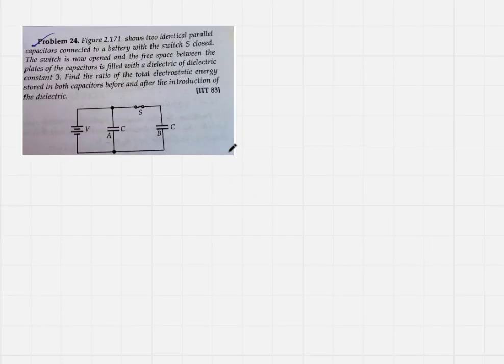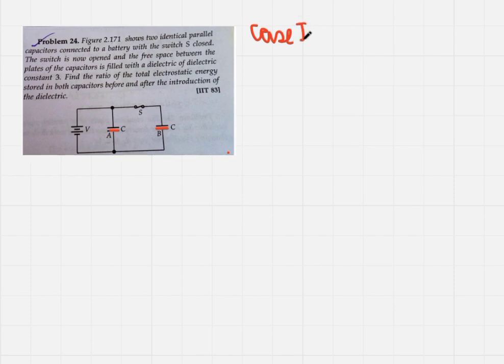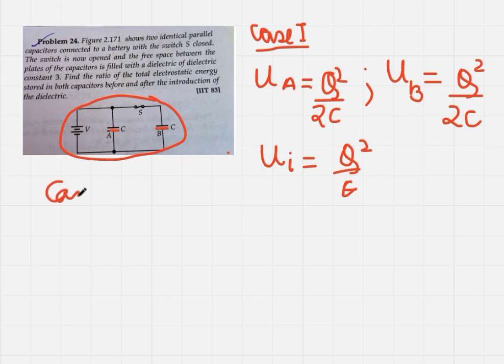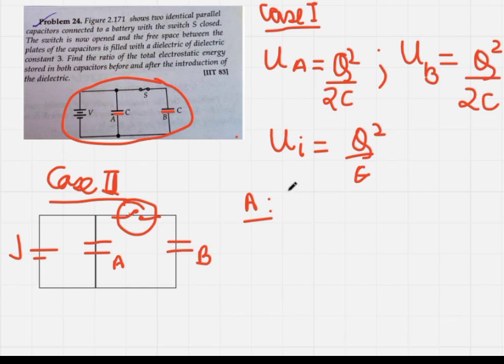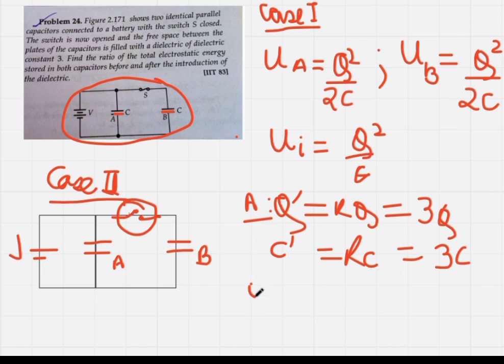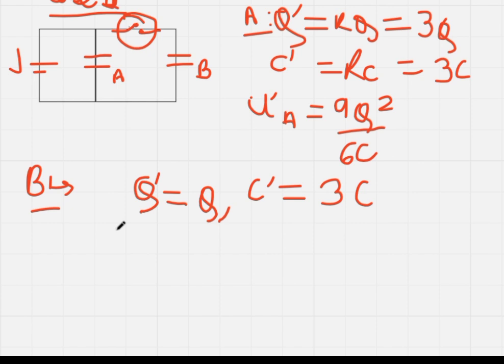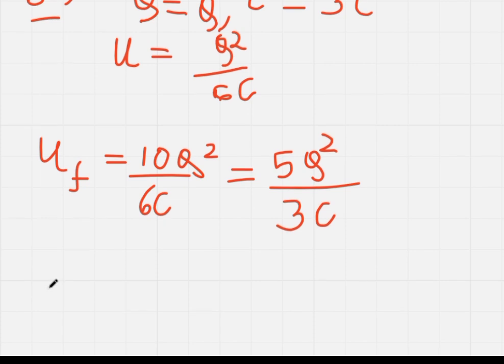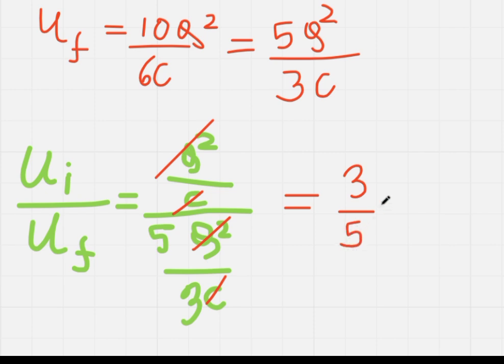Class 12 Potential and Capacitance Qs || IIT 83 Qs ( Video 4) || Physics